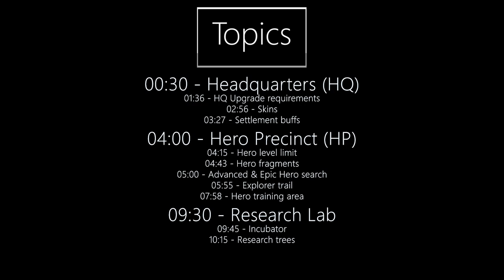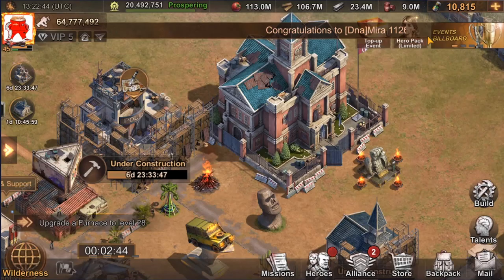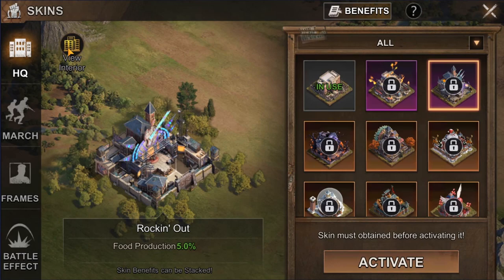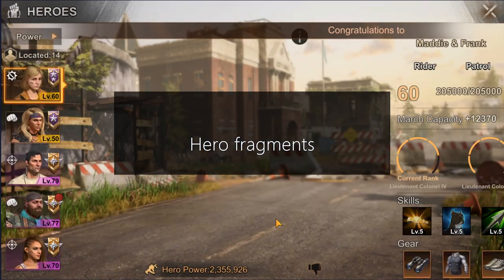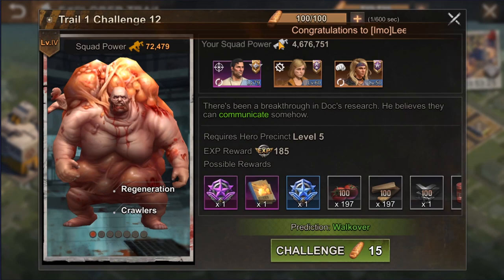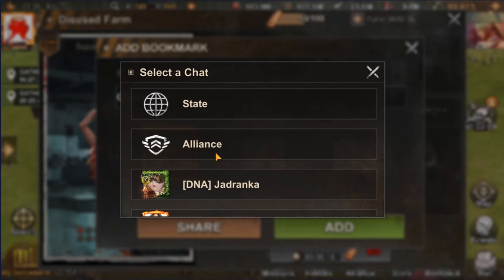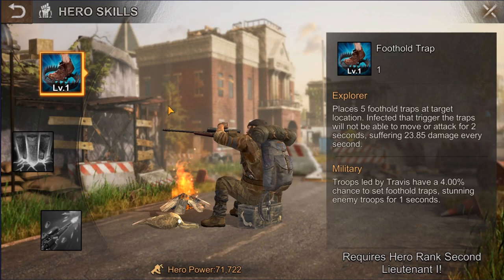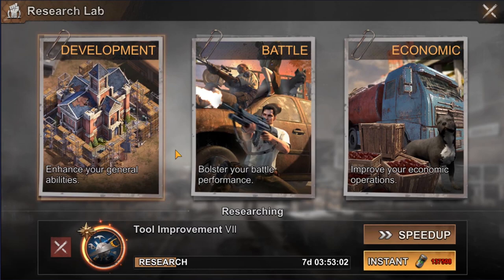State of Survival: Headquarters / Hero Precinct / Research Lab - Buildings guide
Three most important buildings of the SoS game explained in details.

Timeline:

00:00 - Intro

00:30 - Headquarters (HQ)
01:36 - HQ Upgrade requirements
02:56 - Skins
03:27 - Settlement buffs

04:00 - Hero Precinct (HP)

04:15 - Hero level limit
04:43 - Hero fragments

05:00 - Advanced & Epic Hero search
05:55 - Explorer trail
07:58 - Hero training area
09:30 - Research Lab

09:45 - Incubator

10:15 - Research trees

(please leave your name if you would like to be mentioned in the next video as a sponsor)